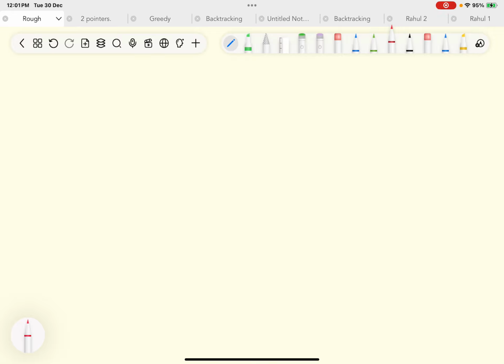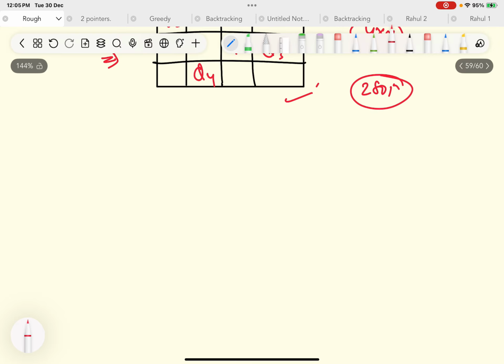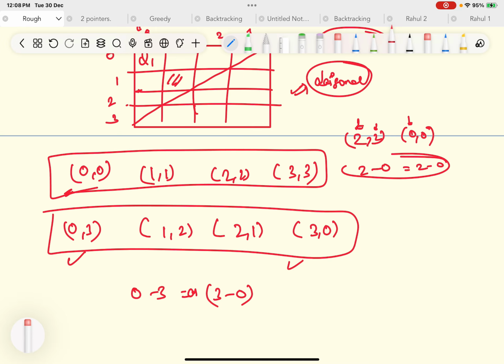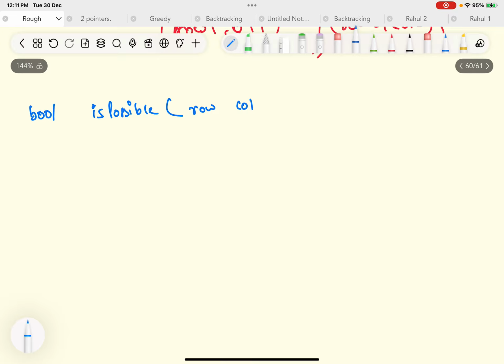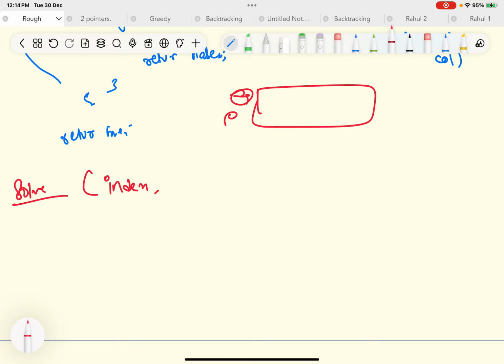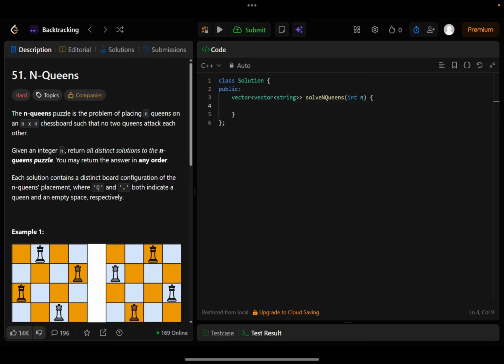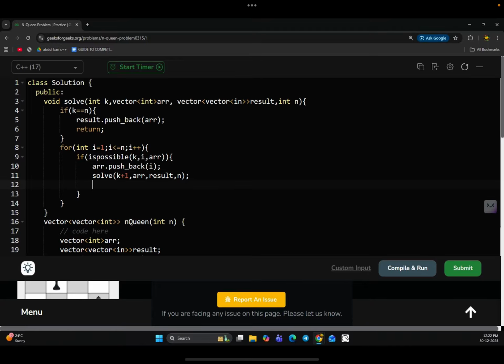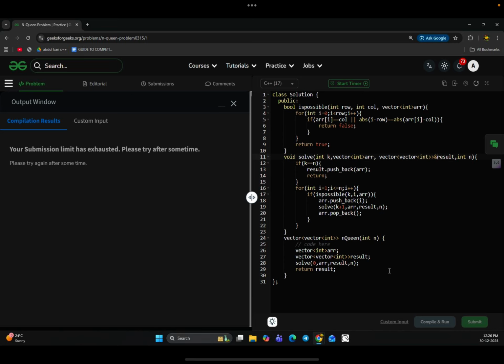N Queens 2 Leet code